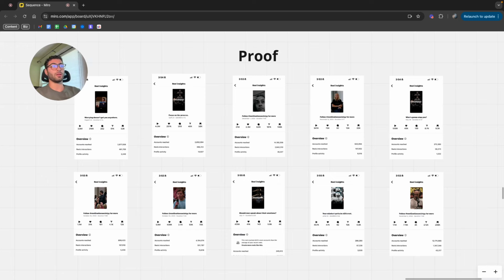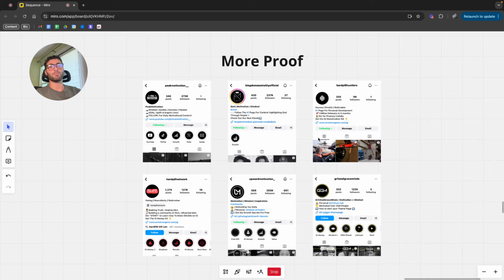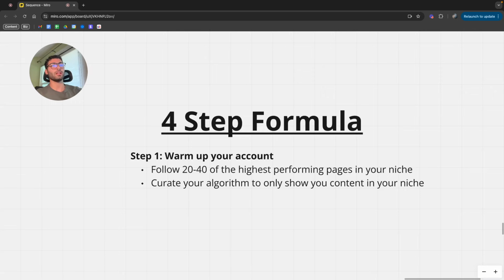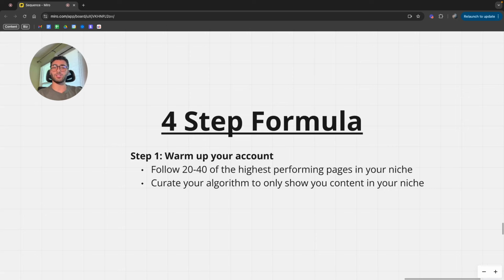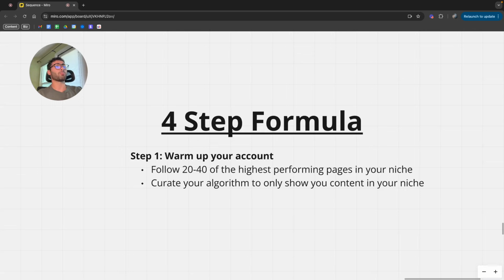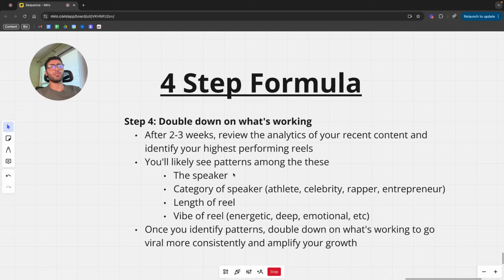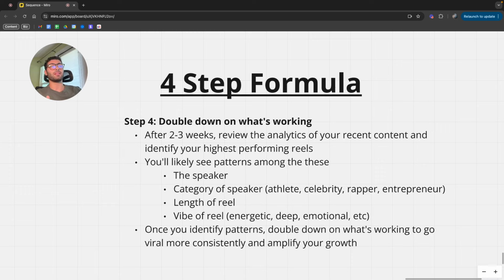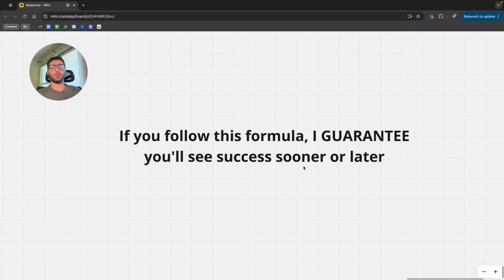How To Go Viral With Instagram Theme Pages (4 Step Formula)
In this video, I share my proven 4 step formula for going viral with Instagram Theme Pages. After years of growing pages, gaining over a million followers along the way, I’m breaking down the key strategies that have helped me and my students achieve consistent growth on Instagram. I’ll explain why it’s crucial to use proven methods, how to understand what content works best, and how to avoid the common pitfalls that many beginners face. I’ll also talk about the importance of being patient, staying consistent, and focusing on what works to see real, long-term success.

Timestamps:
00:00 Introduction
1:15 Don't Reinvent The Wheel
4:15 Things To Keep In Mind
6:43 Step 1: Warm Up Your Account
9:18 Step 2: Identify Viral Reels
11:09 Step 3: Recreate The Reels
12:54 Step 4: Double Down On What's Working
16:07 Conclusion